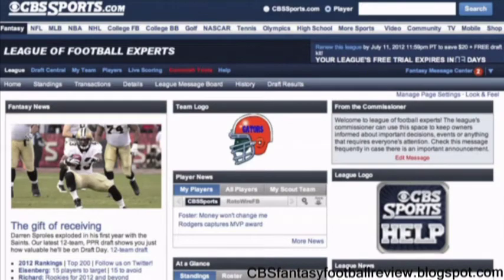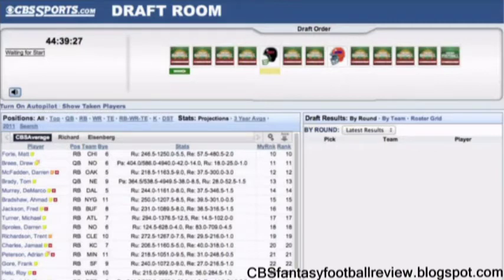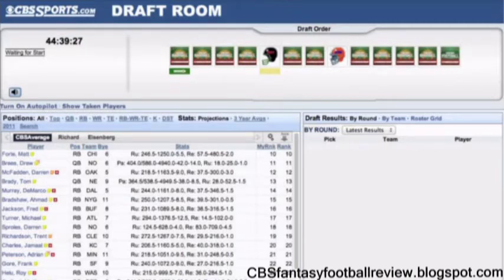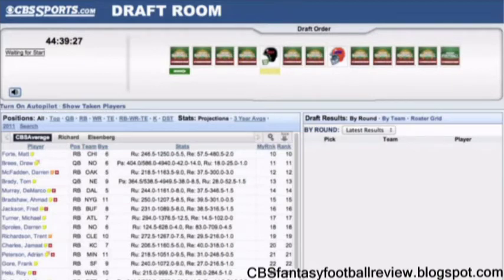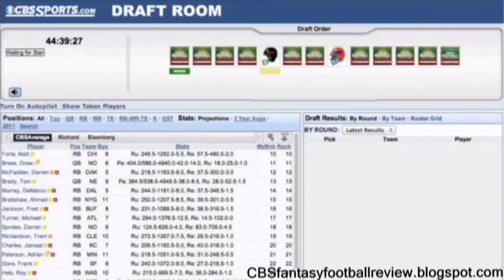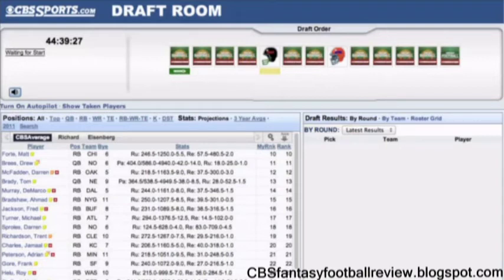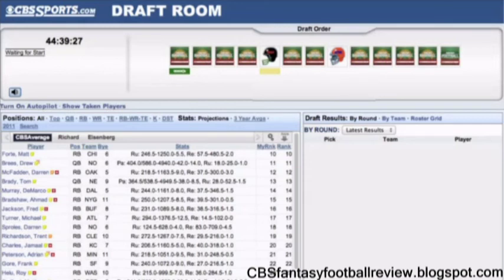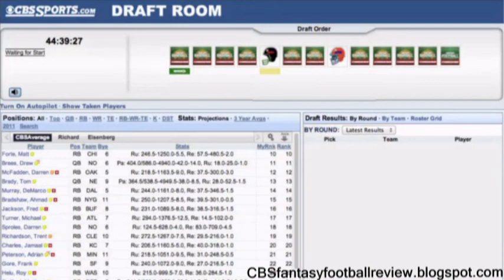CBS Fantasy Football Commissioner League Draft Room Tutorial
Video Description: CBS Fantasy Football Commissioner League Draft Room Tutorial